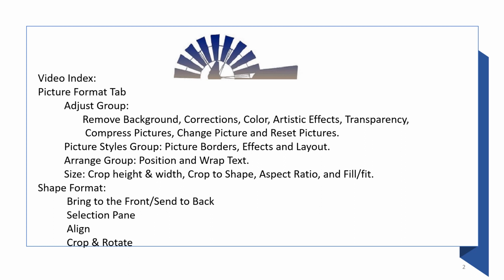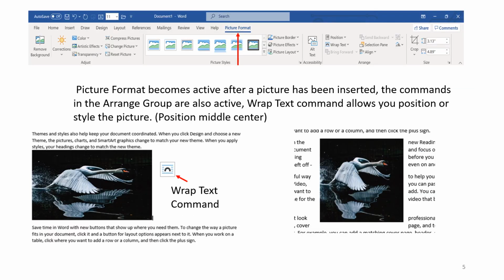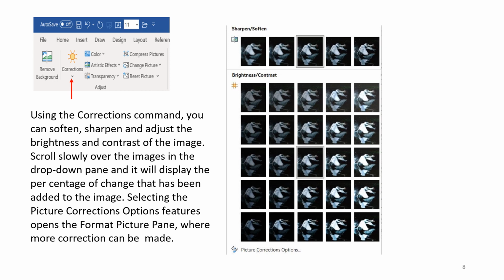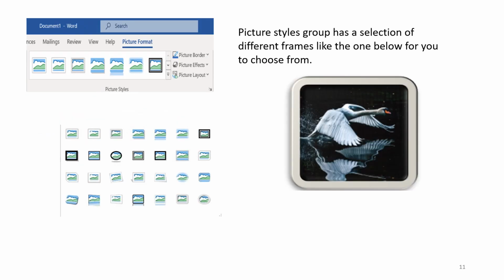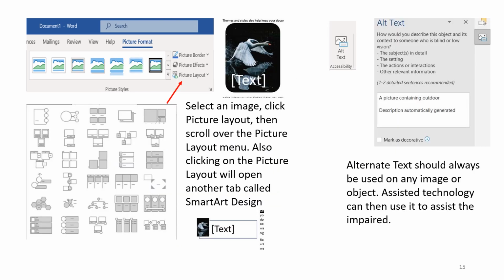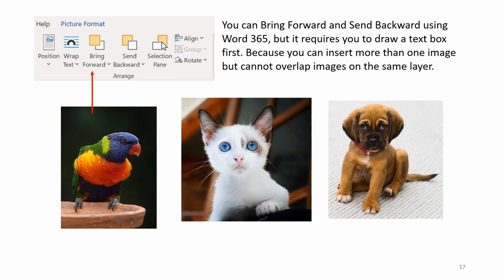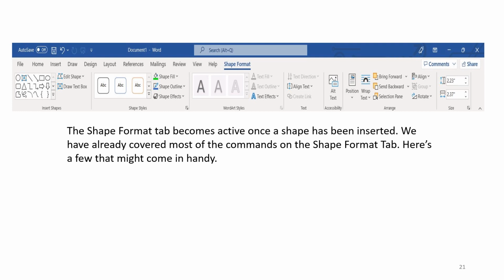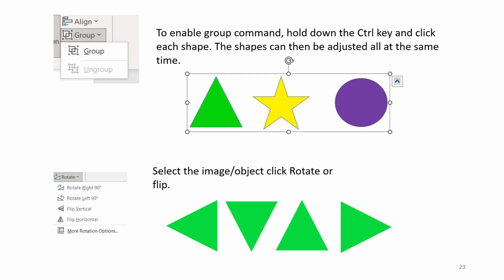Microsoft 365 Word Layout Tab Picture Format & Shape Format part 10 of 12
Adjust styles, arrange, position, crop, rotate, and many other formatting options.